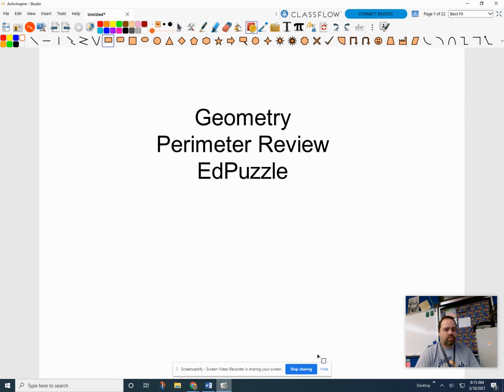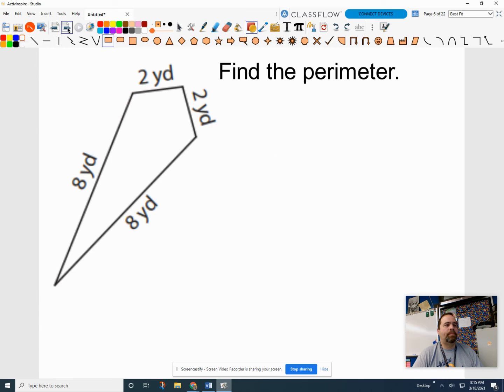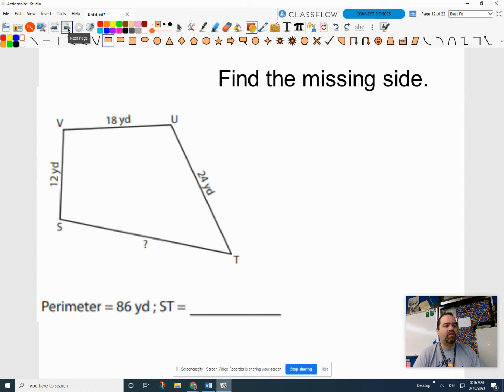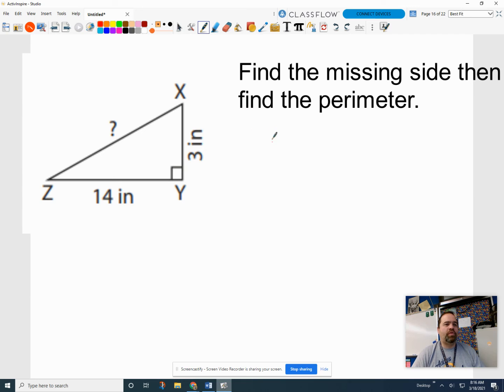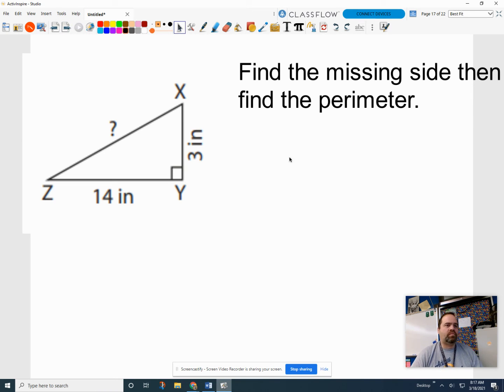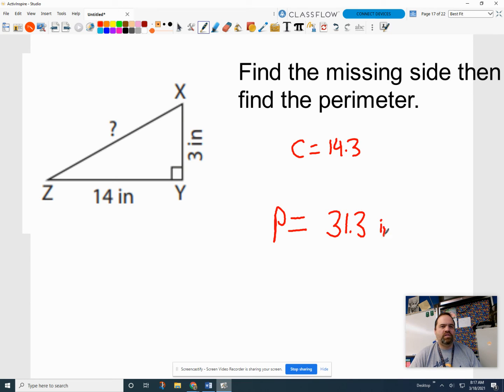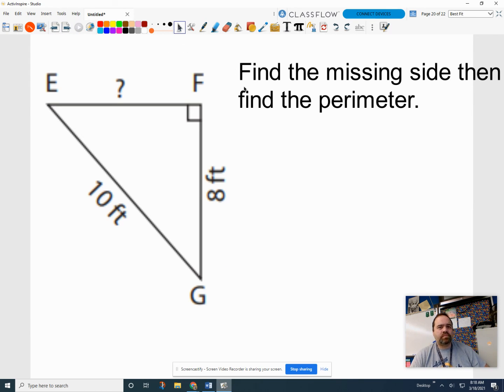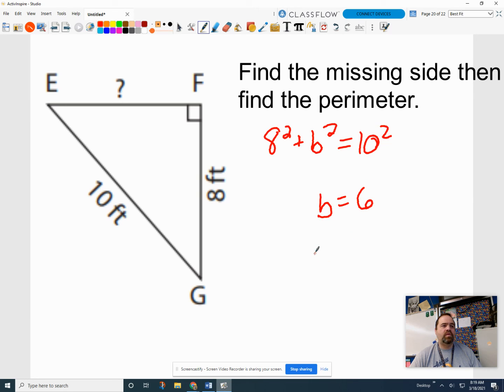Perimeter Review EdPuzzle